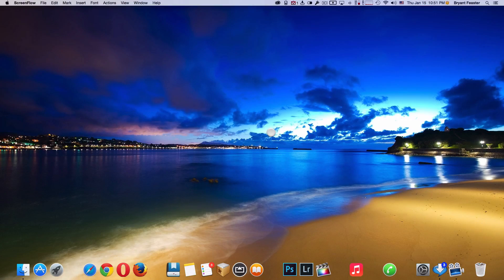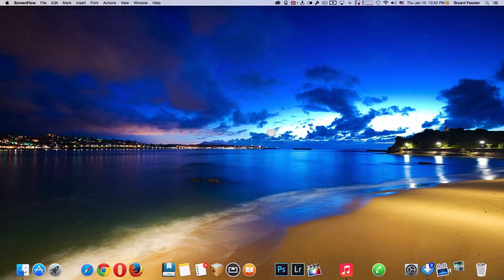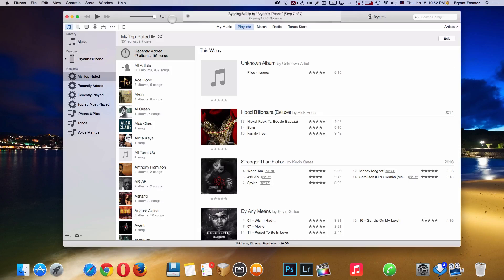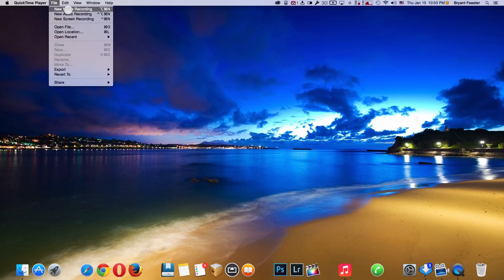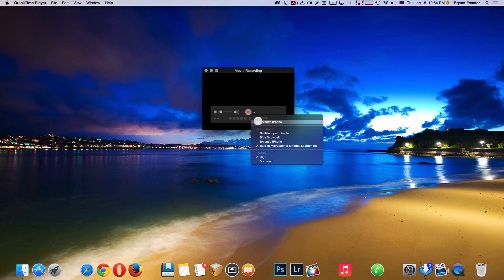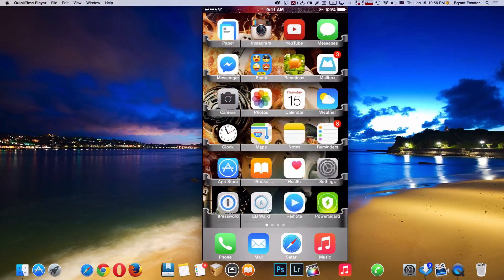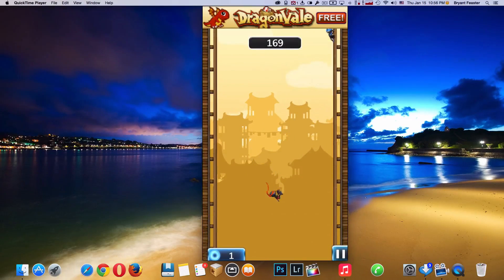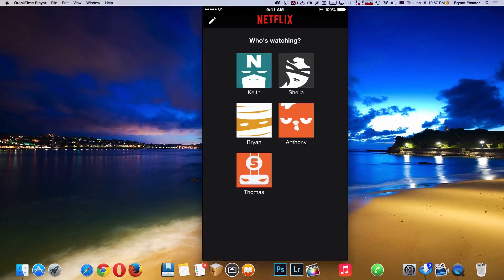How To Show Your iPhone On Your Mac Using OS X Yosemite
Many mac users want an need to show there iOS devices on there Mac screens, but we don't want to do this by paying all this money for Apps do we ? ... No ! so thats why I'm here to show you how you can show your iPhone / iPad / iPod on your Mac screen, by only using OS X Yosemite.